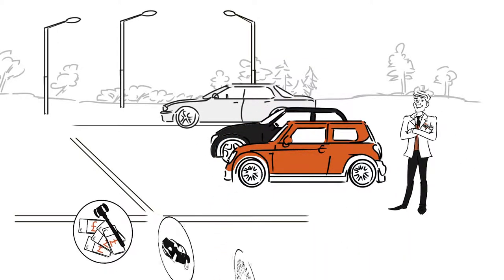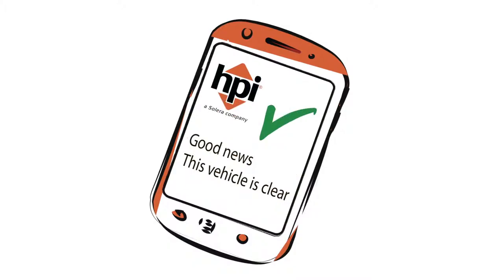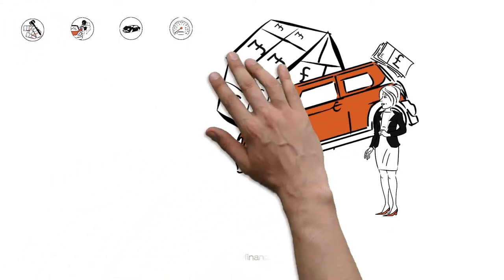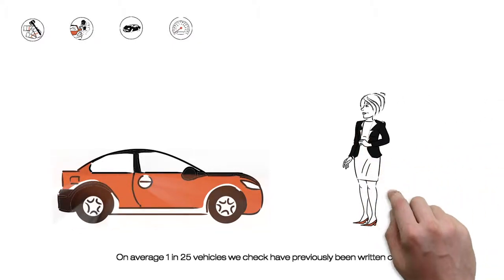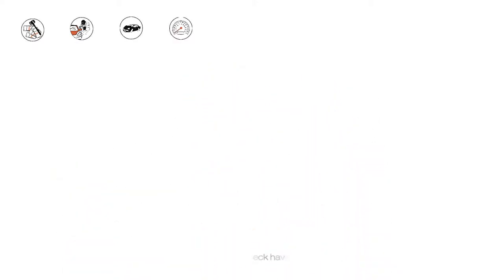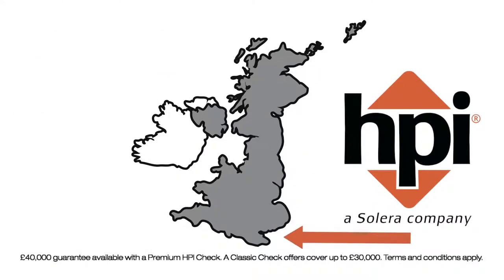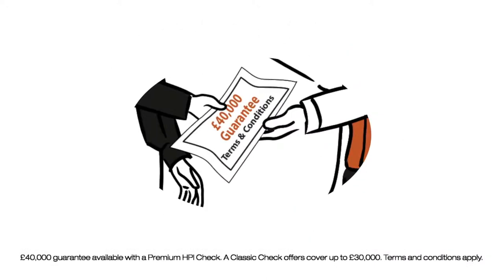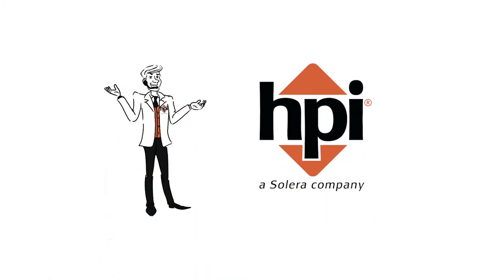Explainer video for HPI CHECK created by EasyFilms™ (Explainer videos, tvc, animated motion design)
Explainer video for HPI CHECK created by EasyFilms™